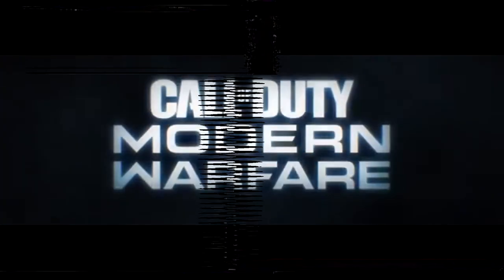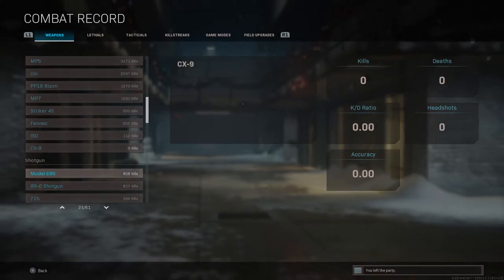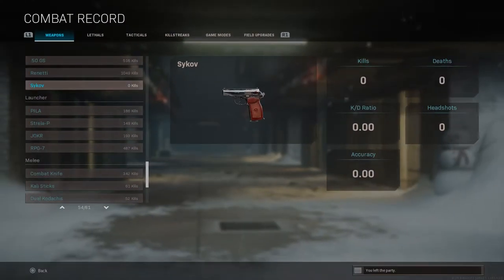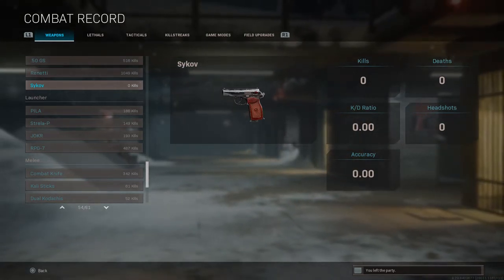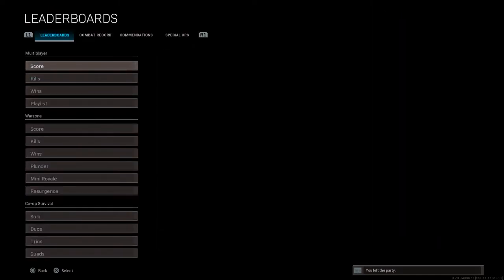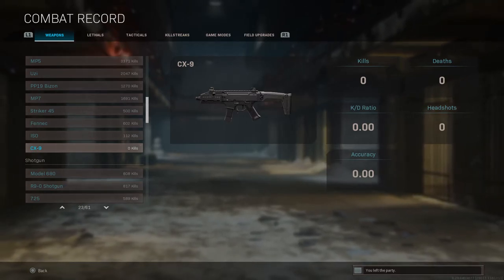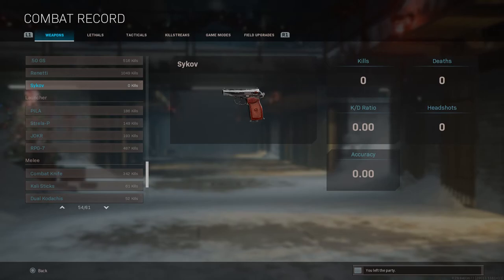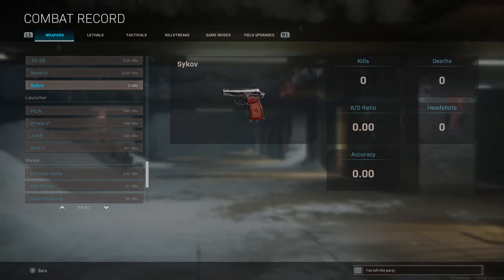Two New Unreleased Weapons in Warzone / Modern Warfare! (Sykov Pistol and Skorpion EVO / CX-9)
EDIT: You are able to use these weapons early in Spec Ops by completing a series of challenges first.

  The "Skorpion EVO" from BO2 and Makarov from BO1 are now in the game's files and are near a complete state; the question is, how potent will these weapons be, specifically in Warzone?